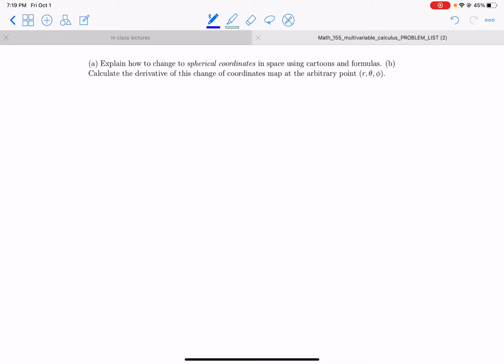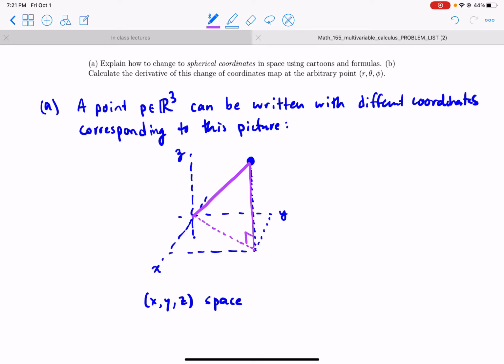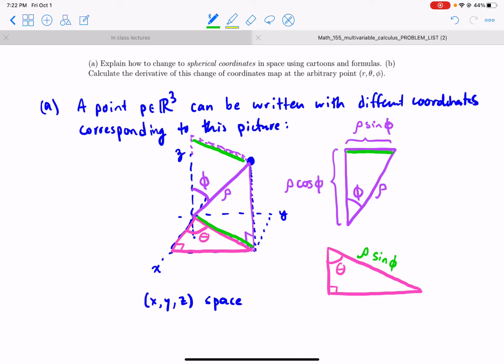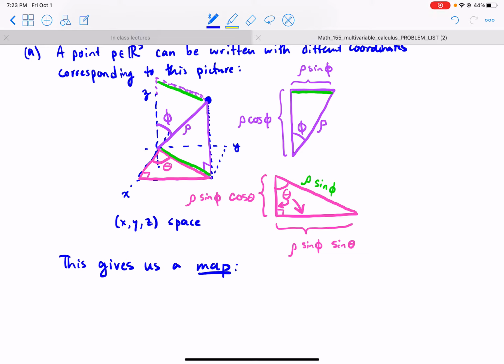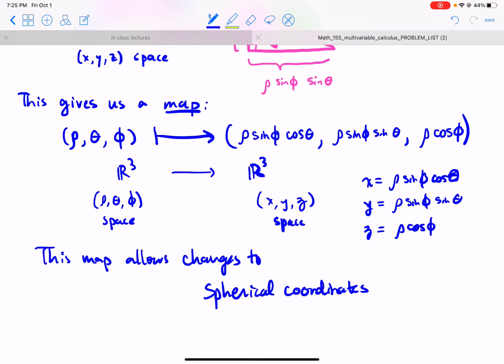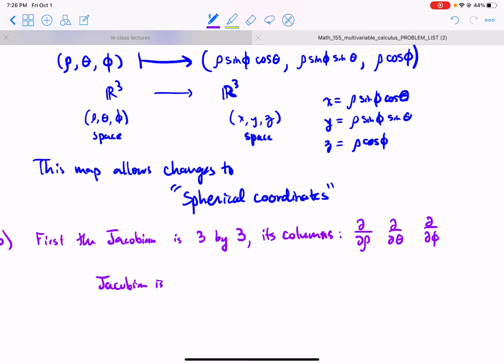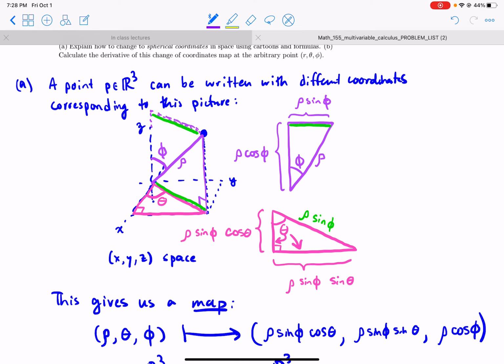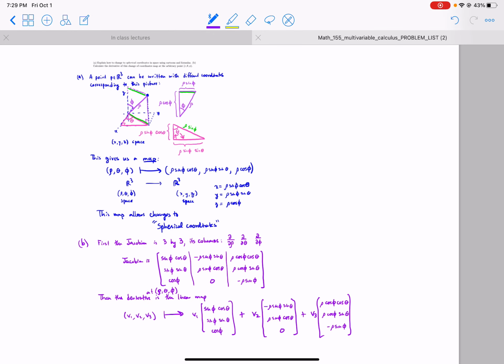Problem 26. Spherical coordinates